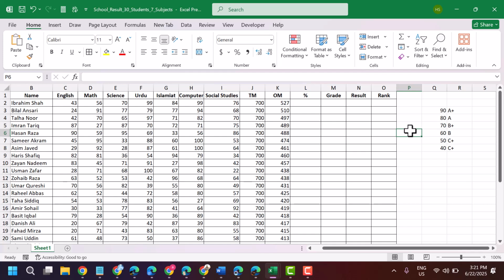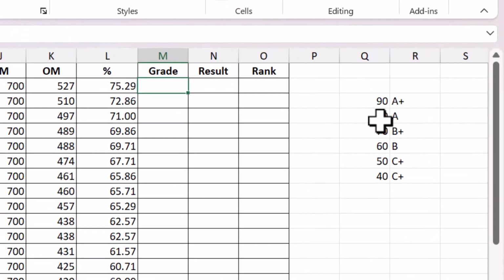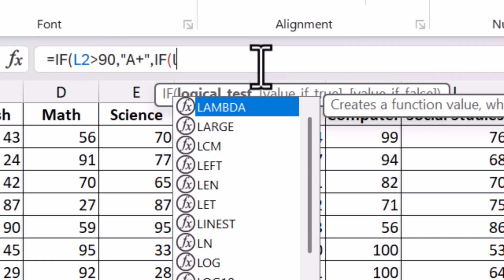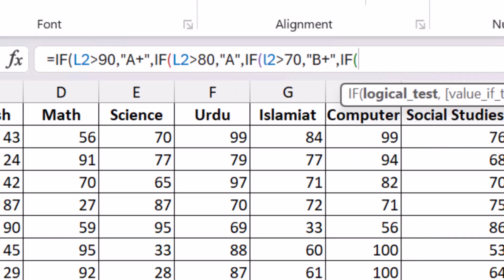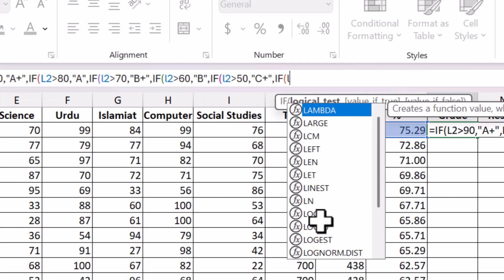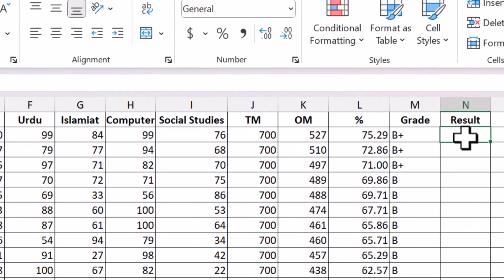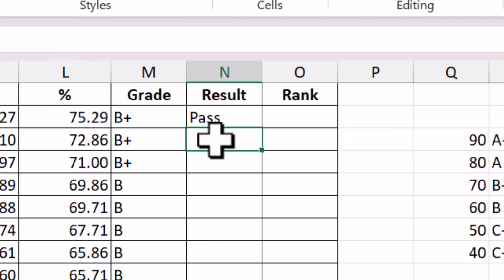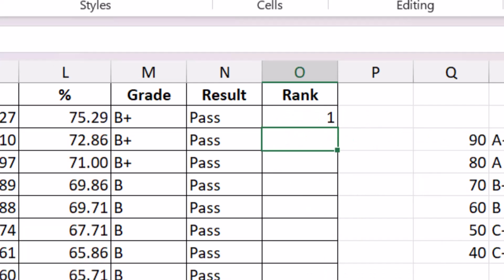percentage Grade Result Rank in Excel